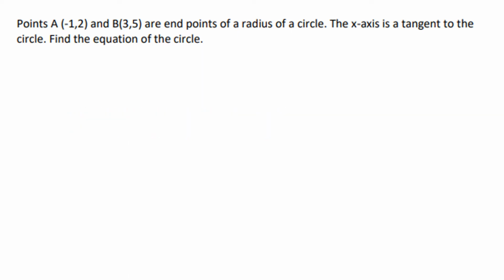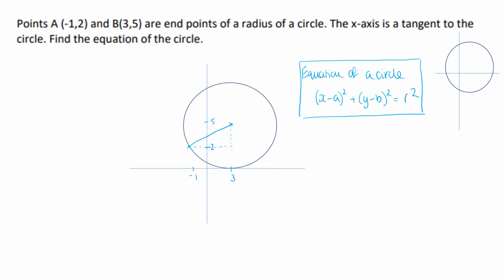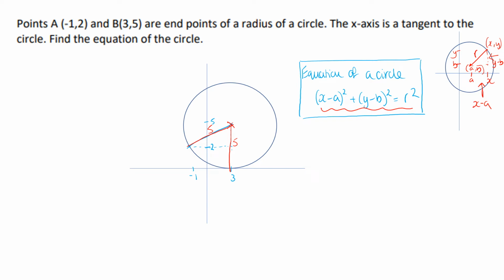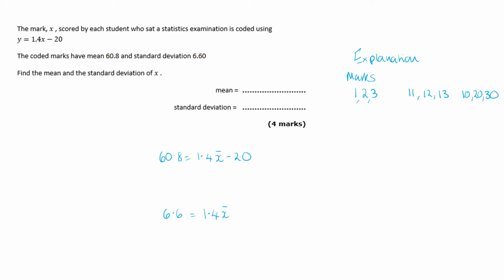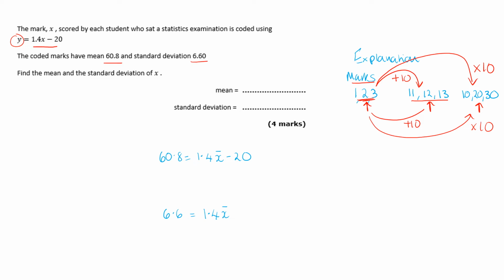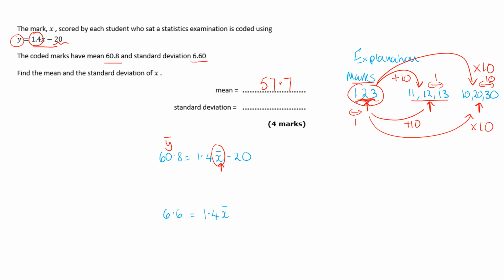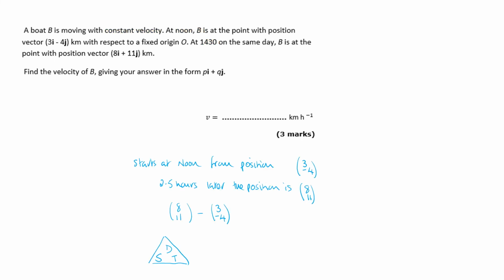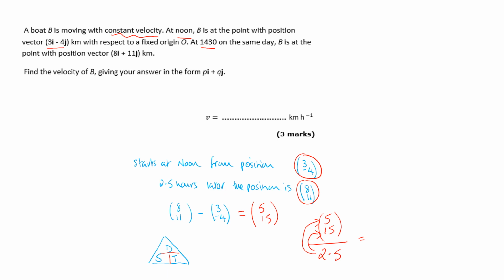Do you need help with Maths A level? day #6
A daily dose of Maths A level questions 1 PURE, 1 STATISTICS AND 1 MECHANICS to help with revision.
If you wish to look at one particular topic please use the time stamps below
0:00 introduction
0:37 Pure topic: the equation of a circle
3:02 Statistics: coded data
6:30 Mechanics: vector calculation
8:37 thanks for watching